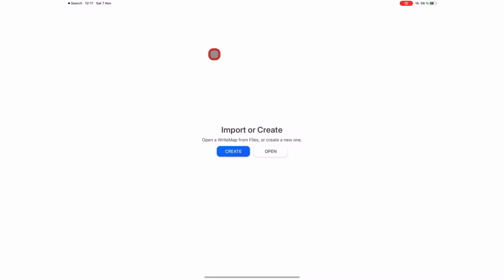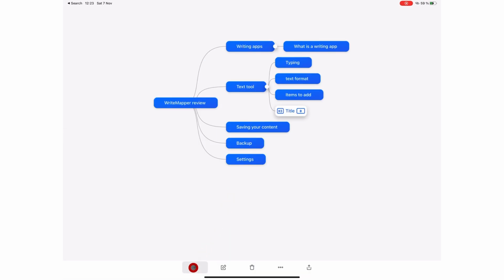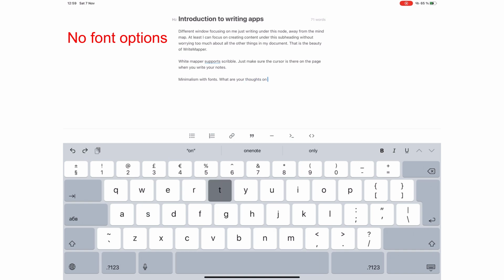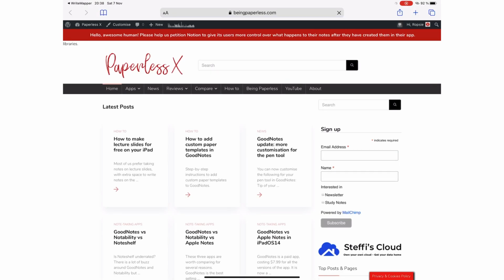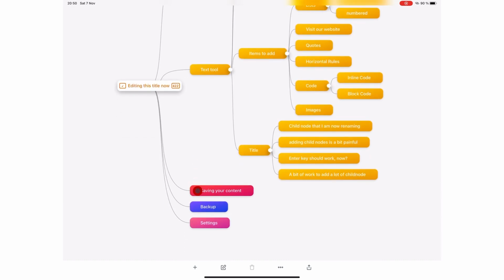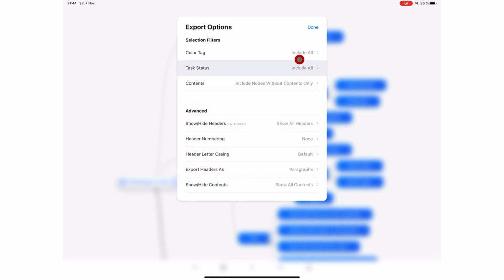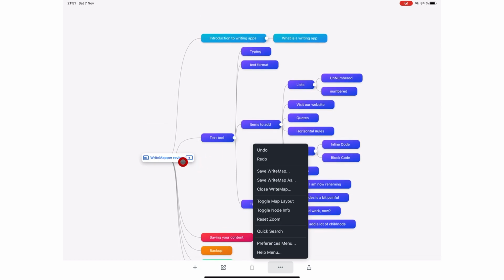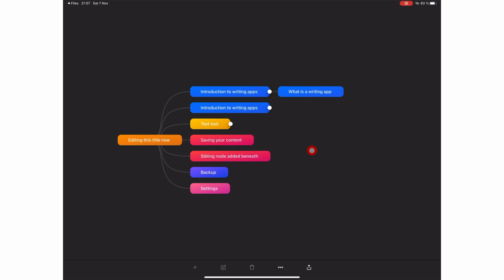WriteMapper 2: Full review (2020)| Writing app